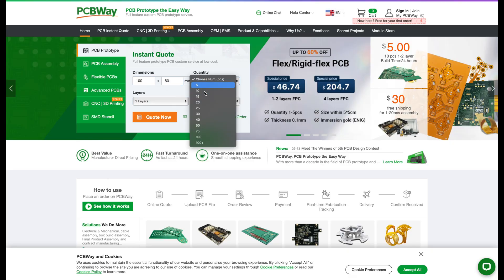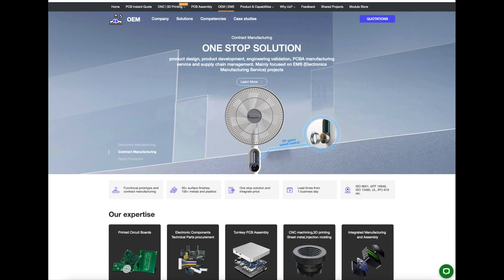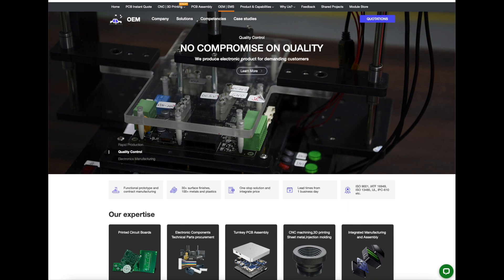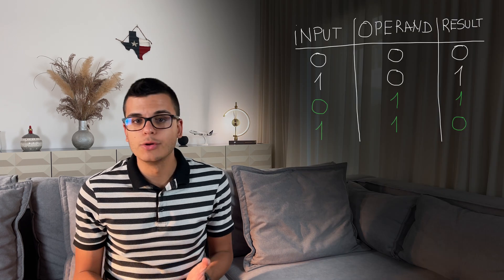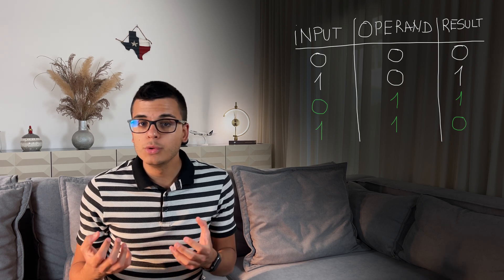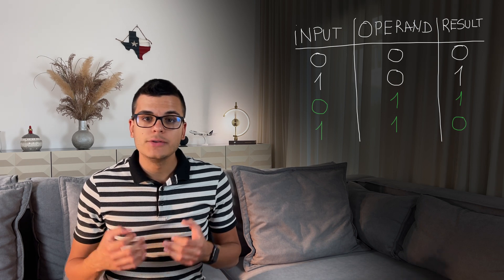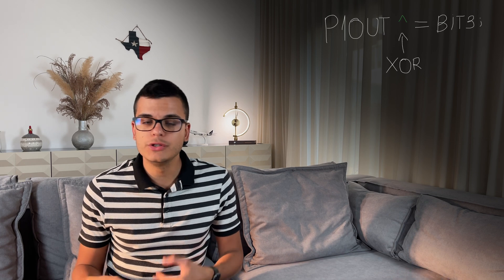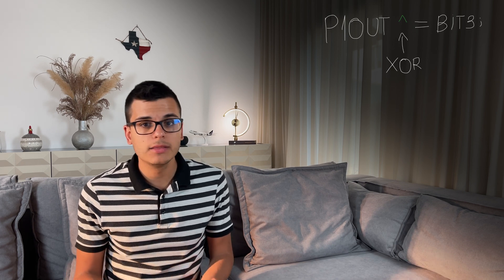The Easy Guide to Mastering Bit Manipulation in Embedded C - Part 2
Learn how to write more efficient code by using Bit Manipulation & Bit Masking in your Embedded projects by watching this intuitive explanation of the following bitwise operators: XOR, Left and Right Shifting

0:00 Intro
1:12 What XOR & Bit Shifting are useful for
3:23 XOR operator
4:27 Bit Shifting
5:35 Multiplication and division - bit shifting
7:35 Logicical Shifting, Arithmetic Shifting, Rotating

In today's video we'll talk about bit manipulation and bit masking, more specifically, the XOR or exclusive or operator and bit shifting. In the first part of this video we discussed how to use AND, OR and the COMPLEMENT OPERATOR to read a single or multiple bits out of a register and write either a 1 or a 0 back in a register.  It's very important to master these early as working with embedded involves a lot writing  bits into registers and checking for bits out of registers. Additionally, bitwise operations are almost guaranteed to come up in technical interviews, due to how often they are used in day to day work by most embedded developers.

So, what would we use the XOR operator and bit shifting for? XOR is useful for toggling bits, XOR-ing with one will always flip the current value of the bit and bit shifting can be obviously used to shift bits from their current position to another desired position. Another, less obvious use is that it allows for very efficient multiplication and division if multiplying or dividing by a power of 2. Most microcontrollers actually have 3 types of shifting: logical shifting, arithmetic shifting and rotating.